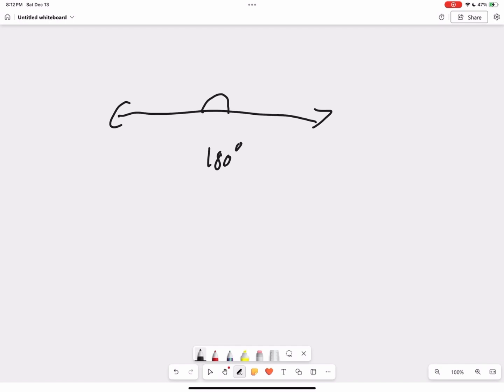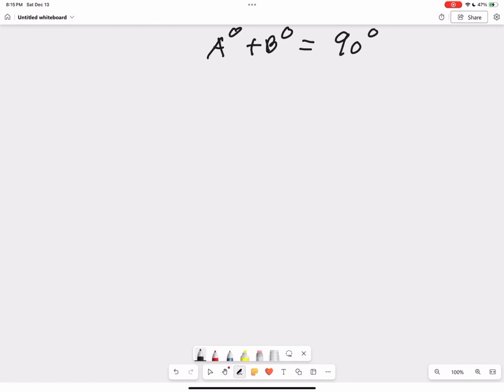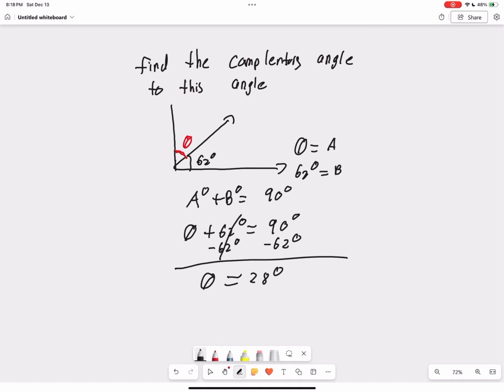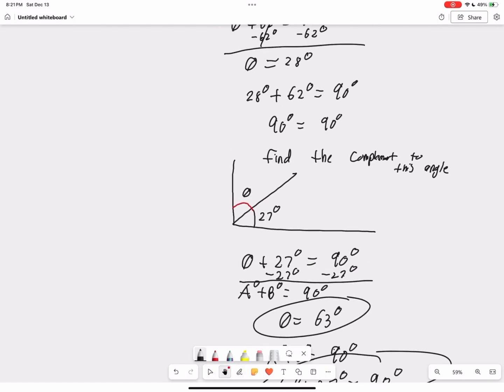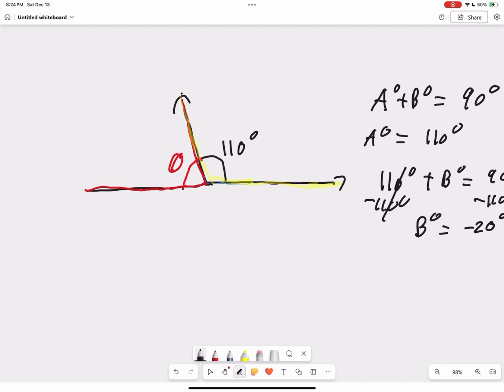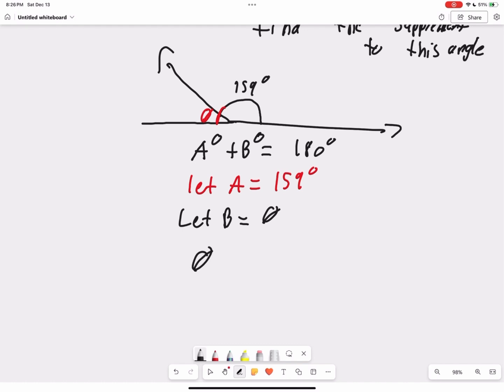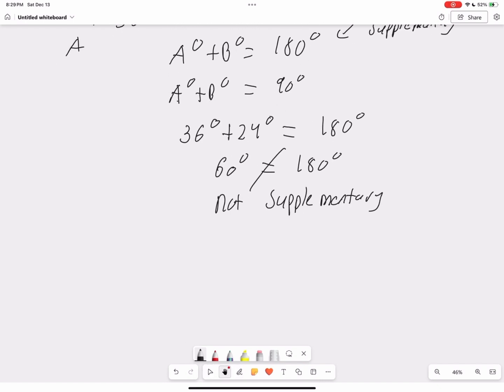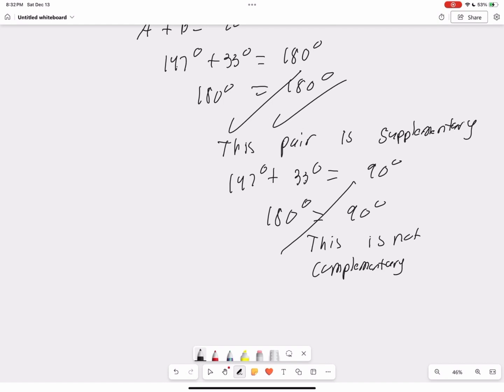Complementary and Supplementary Angles | Geometry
In this video, we cover complementary and supplementary angles as fundamental angle relationships in geometry. Using clear, visual examples, we explain how 90° and 180° angle relationships work and how they are used to understand geometric figures.